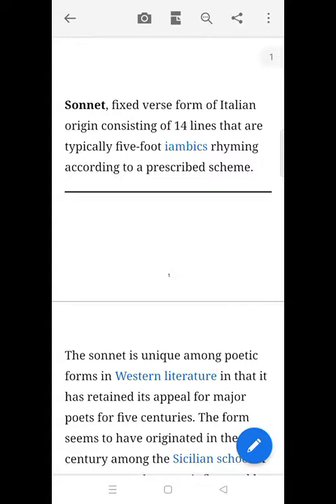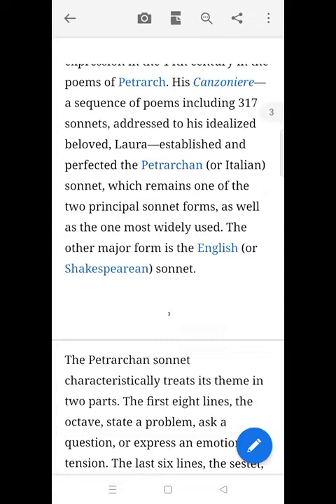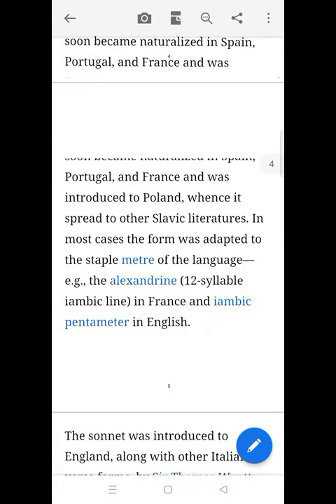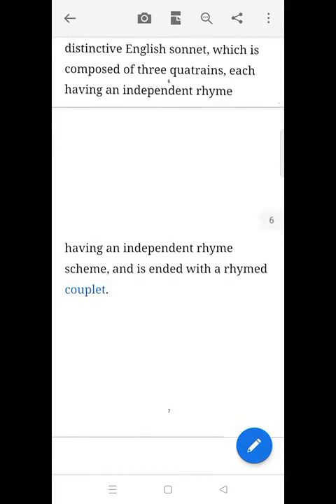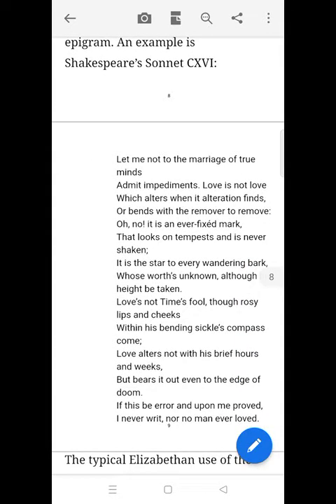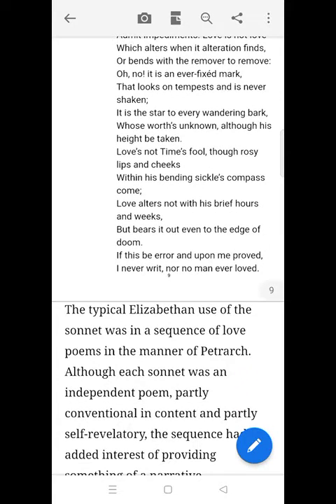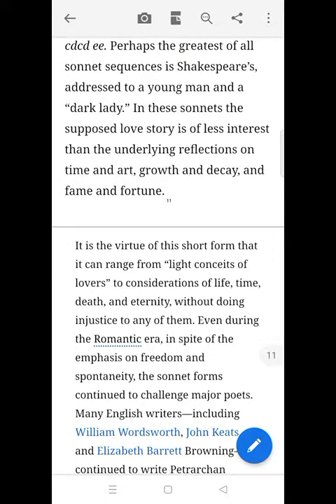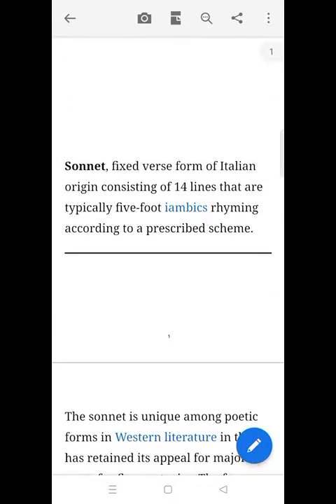BA Part I, Literary Terms- Sonnet